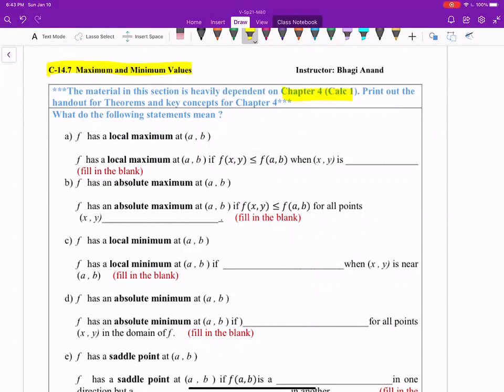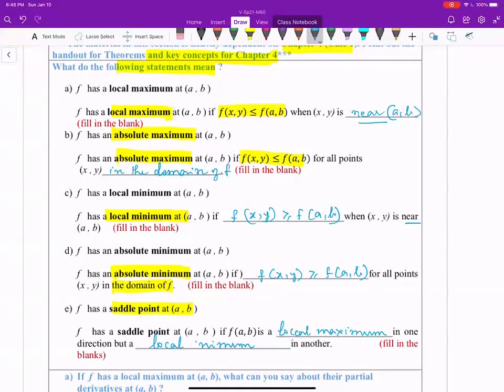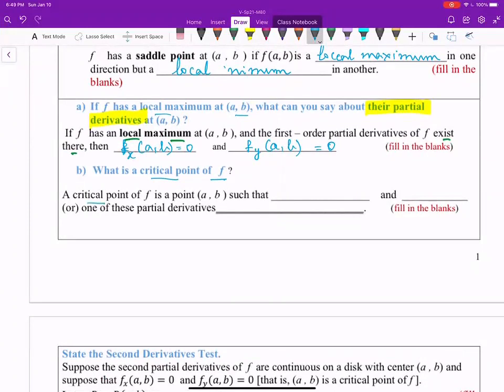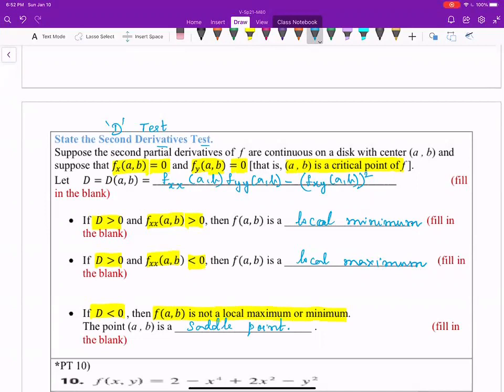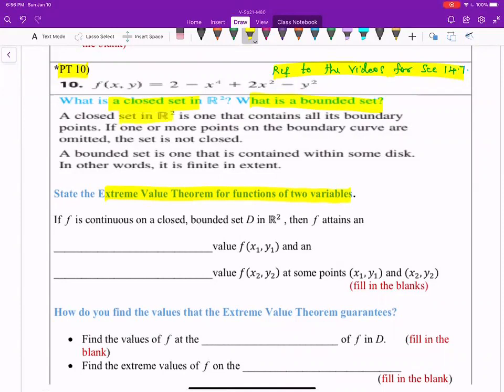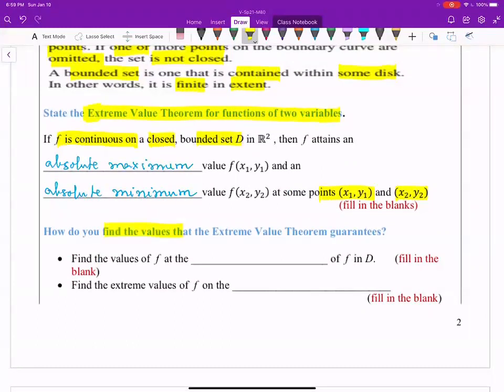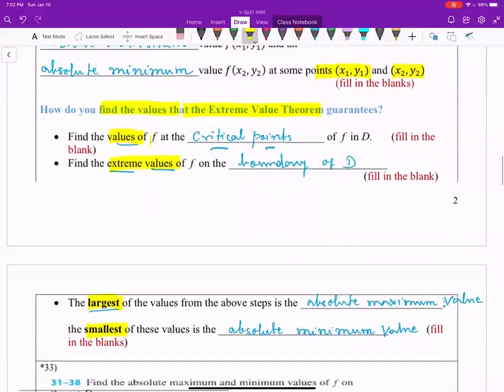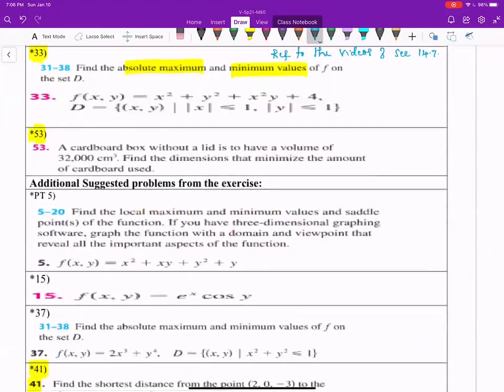Calc 3 - 14 7 - Concept - Example - Maximum And Minimum Values